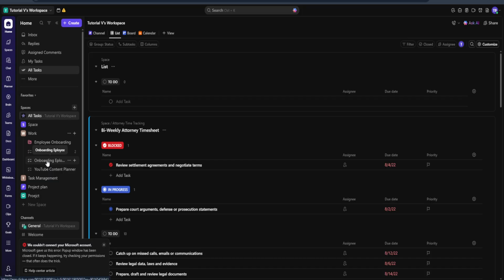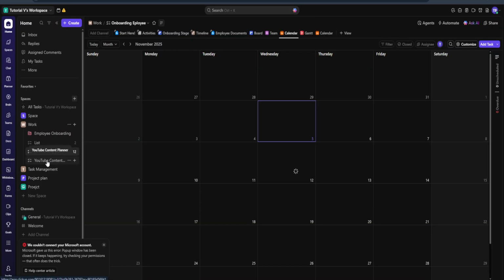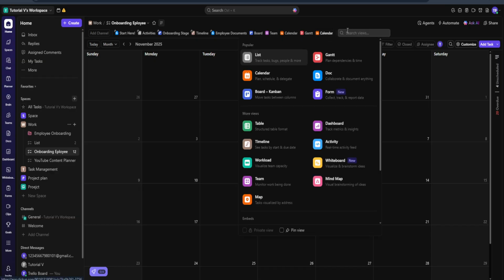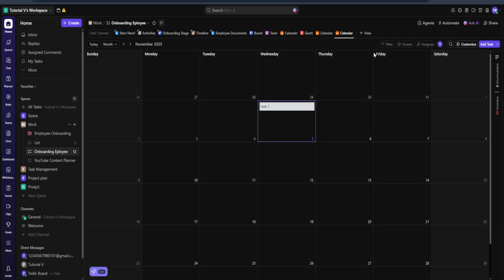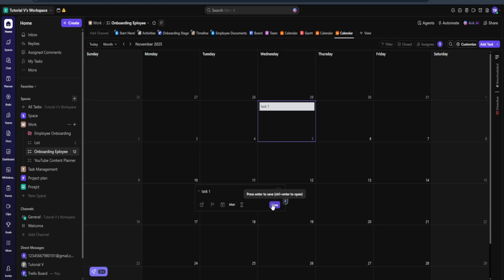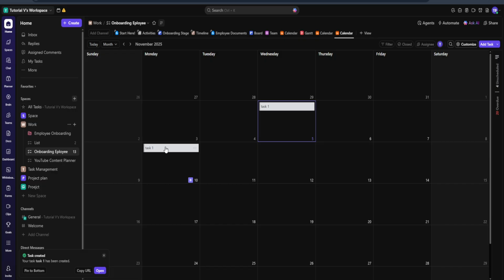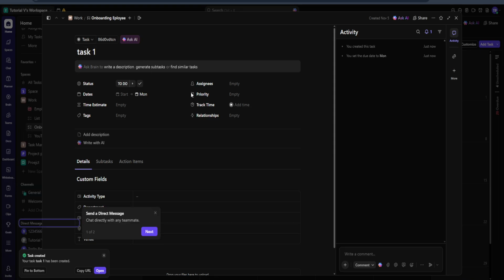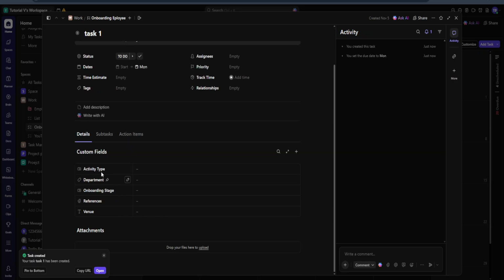How to Use Custom Dates in ClickUp Calendar View | Quick Guide 2025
In today’s video, you’ll learn how to use custom dates in ClickUp Calendar View — so you can schedule, track, and organize your tasks with complete flexibility using your own date fields.